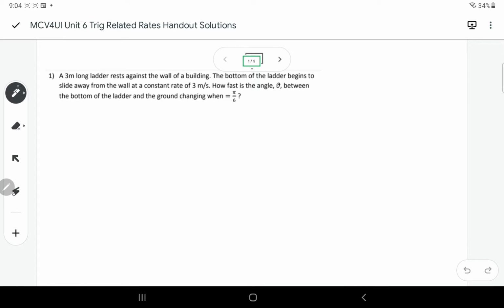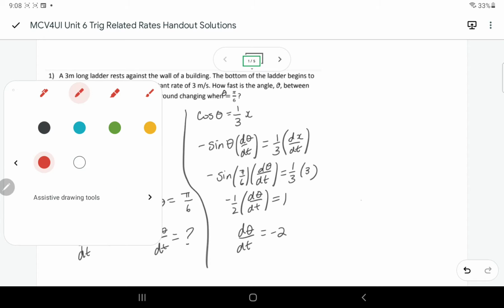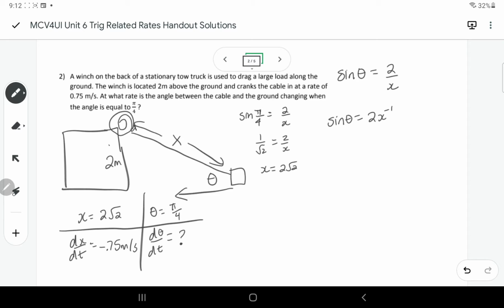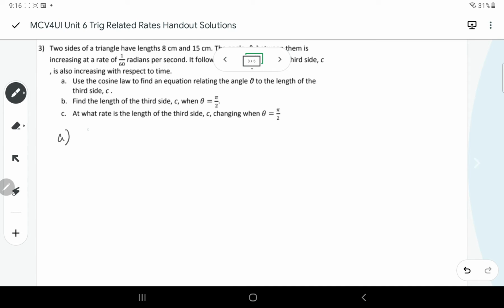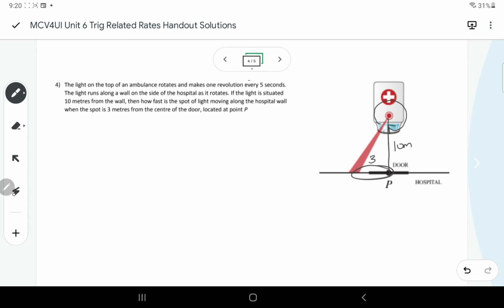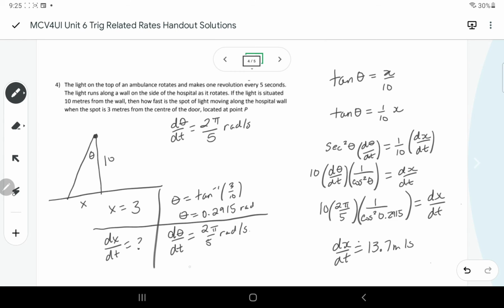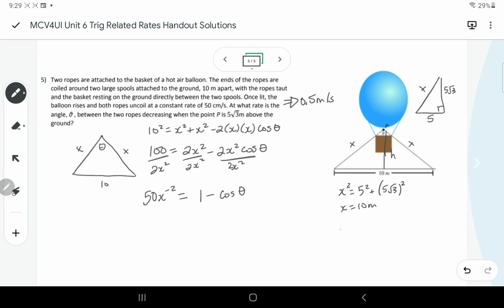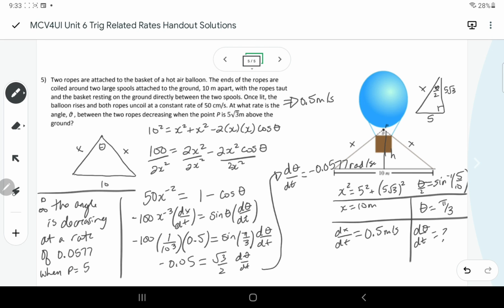MCV4UI Unit 6 trig related rates